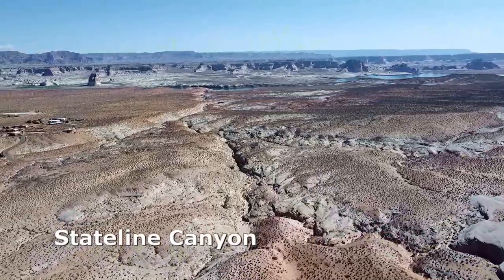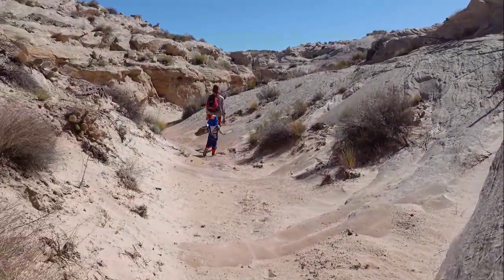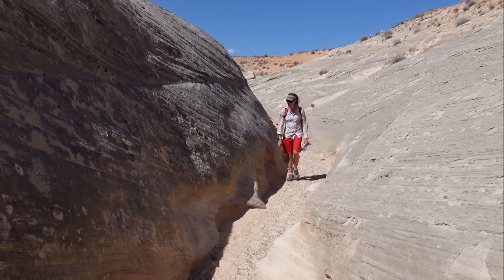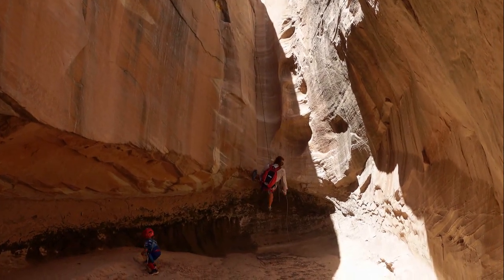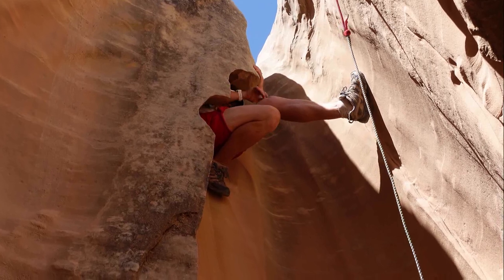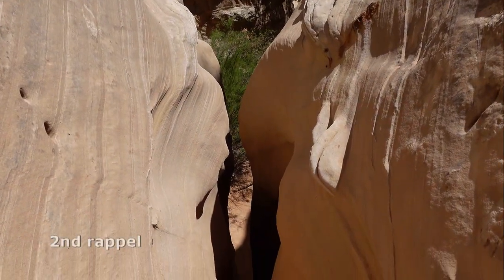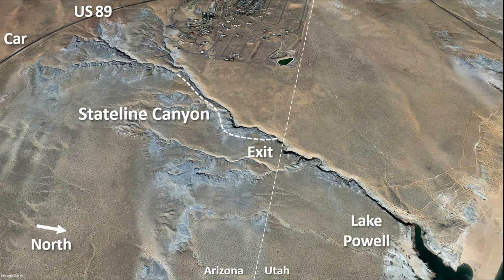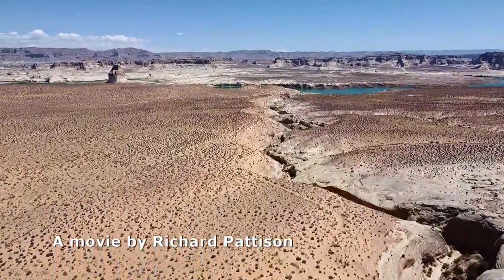Stateline canyon, near Page Arizona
A technical canyon right beside the road (US89), just south of the Utah/Arizona stateline near Page. Natural anchor skills required for 2 rappels, plus 1 wide downclimb that has a threaded anchor. The movie includes maps and drone footage.